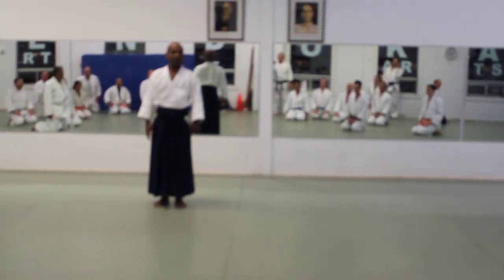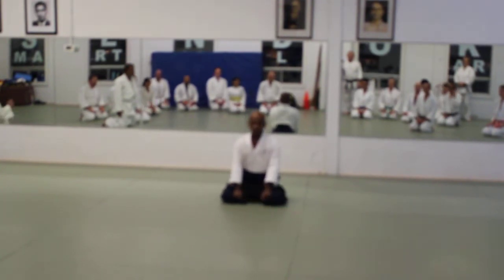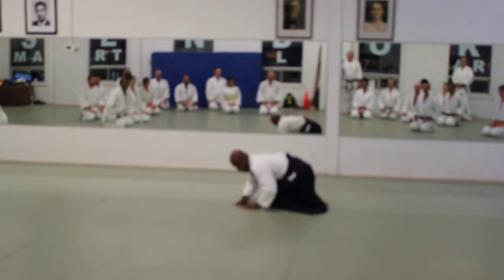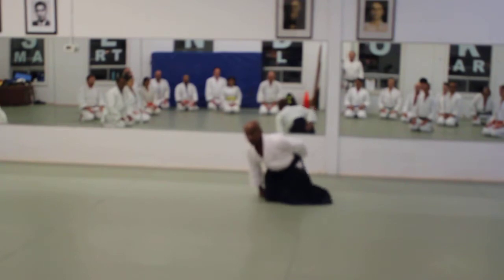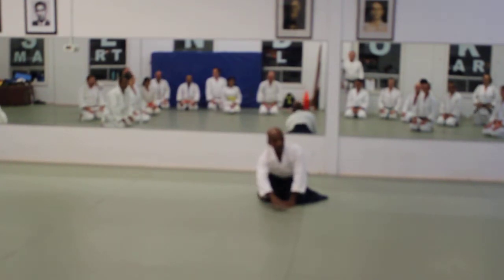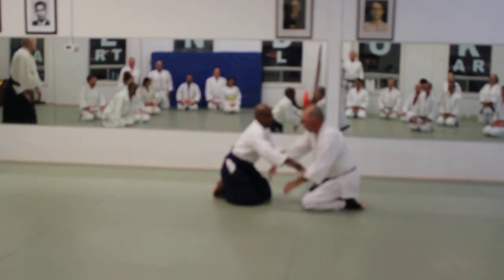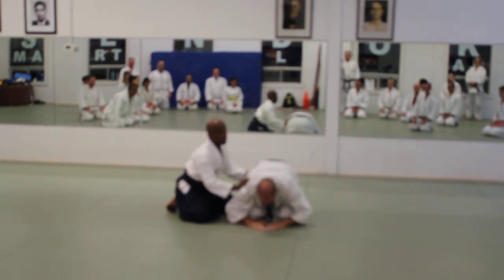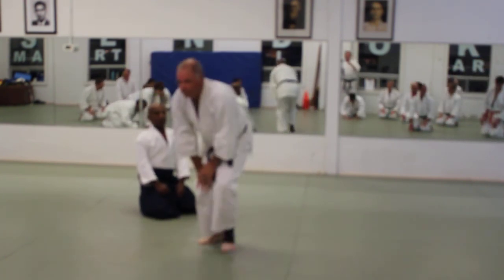MVI 7266 TOP 3 SHIHAN SEMINAR THAMBU SHIHAN